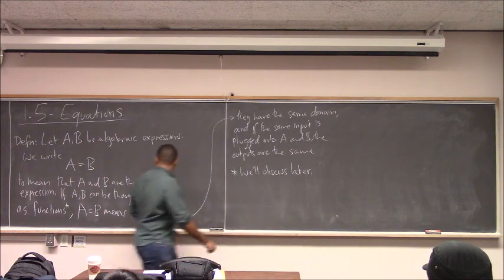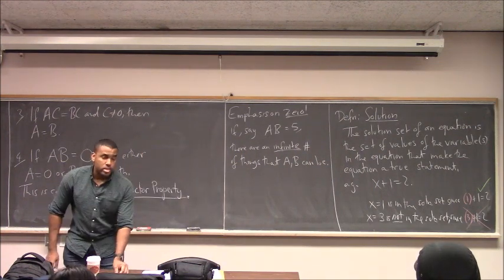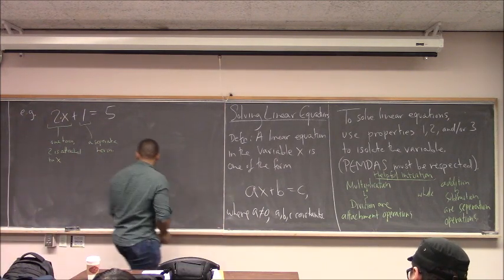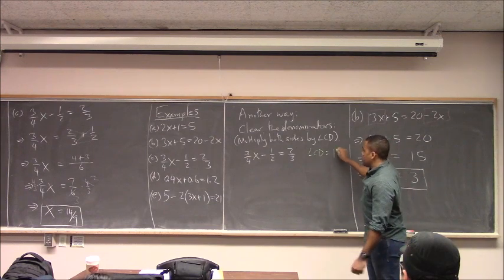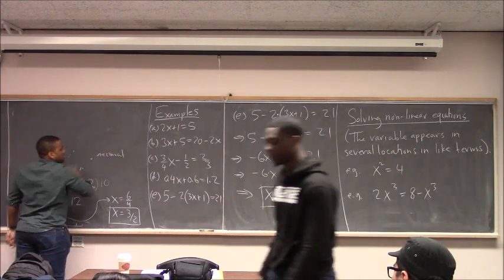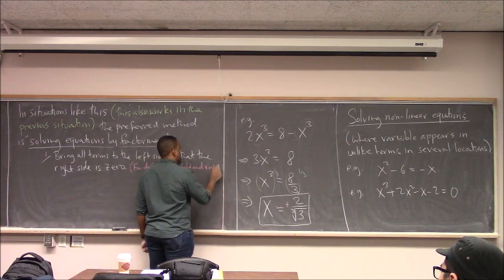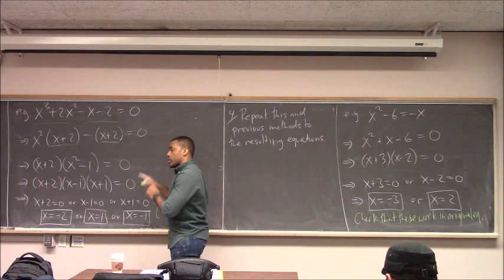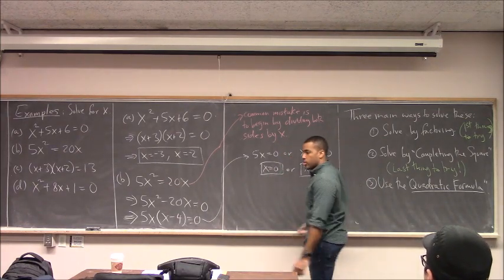Math 195 Lecture 6 - Equations: Linear and Non-linear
In today's lecture, we discuss the equation. What is it and how to solve it. We define some important terms, state the properties of equations, and then get into the processes that help us solve equations.

We begin with the linear equation, what it is and  how to solve it.

We then move on to non-linear equations. We discuss solving non-linears where the variable is in like terms everywhere as well as how to solve equations by factoring--in case the variable is NOT in like terms everywhere. We then move on to a special class of non-linear equations: Quadratic equations. We show how to solve these by factoring, and we'll cover the rest in the next class.